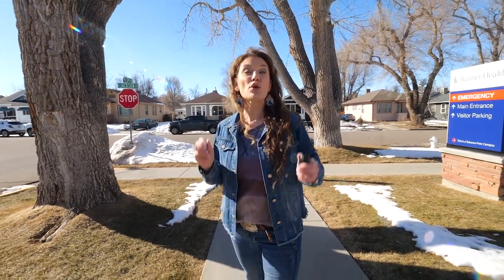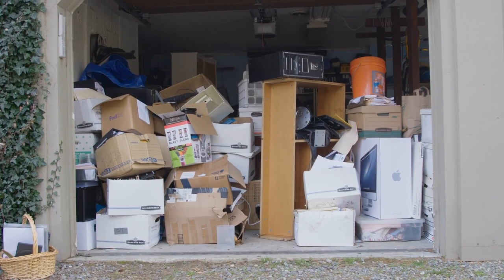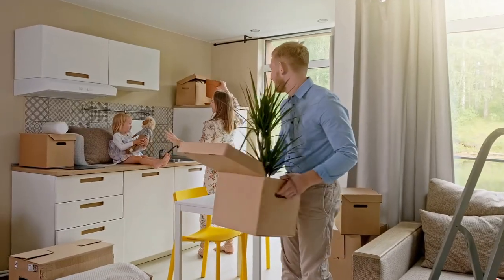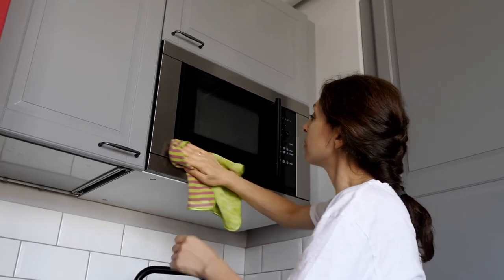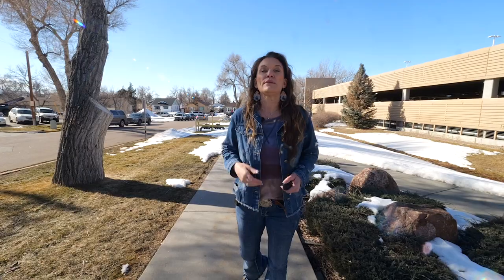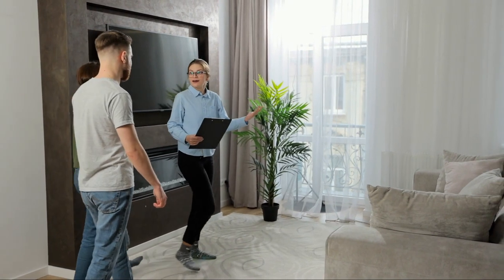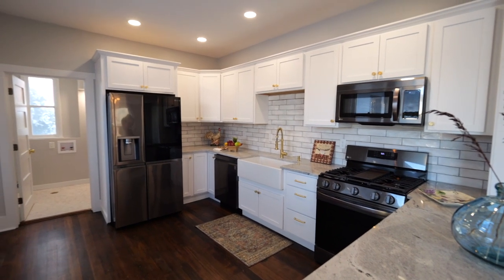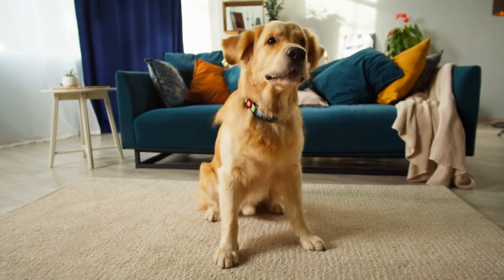Important When You Sell in Casper Wyoming or ANYWHERE!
Important When You Sell in Casper Wyoming or ANYWHERE!.  We talk about seven tips for preparing a home to sell. Whether you're moving to a new town or downsizing, our tips will help ensure your home is ready to go on the market and, more importantly, ready to sell. From decluttering to deep cleaning, managing smells, and looking at your home from an outside perspective, we covers it all. We also stresses the importance of staging your home for photos and taking your pets with you during showings. Alisha's tips will help you attract the best buyers and get the best price for your home.